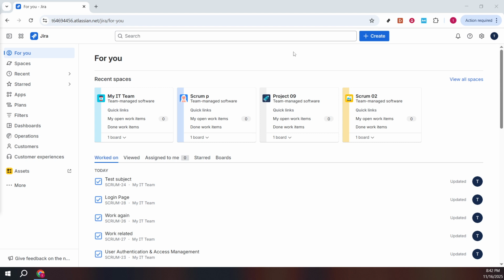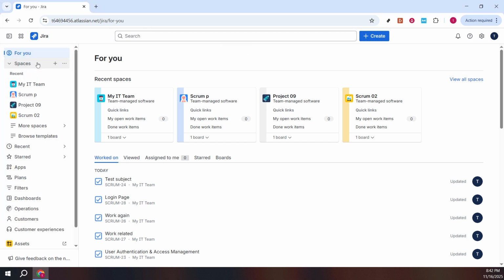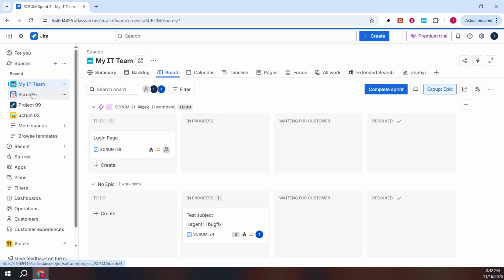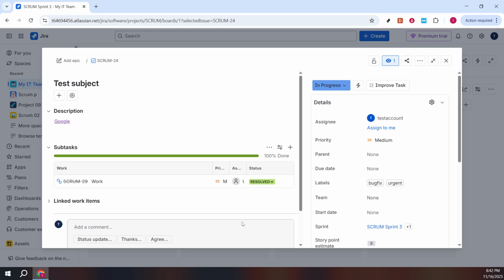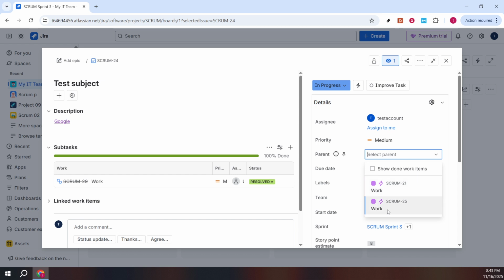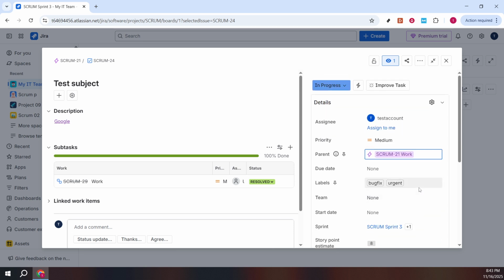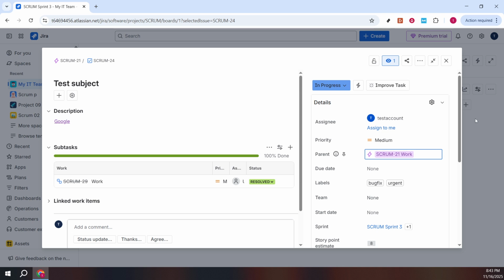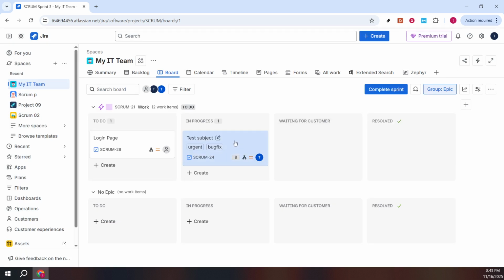How To Make An Epic A Child Of An Initiative In Jira [2026 Guide]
How To Make An Epic A Child Of An Initiative In Jira